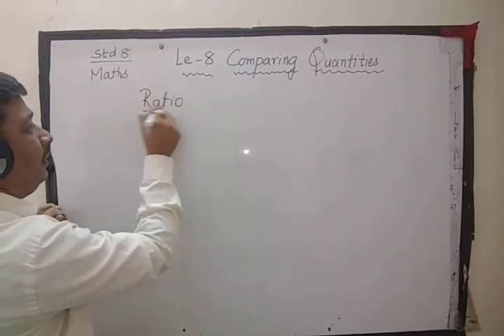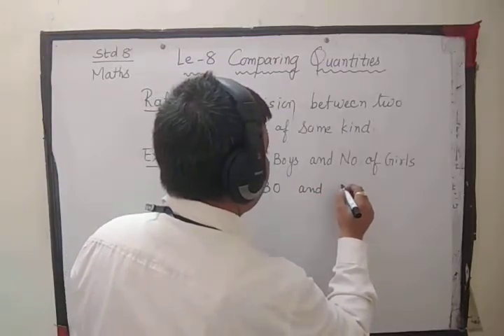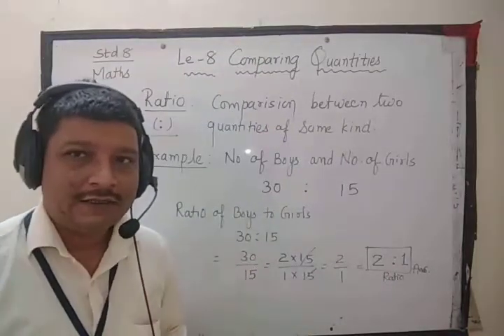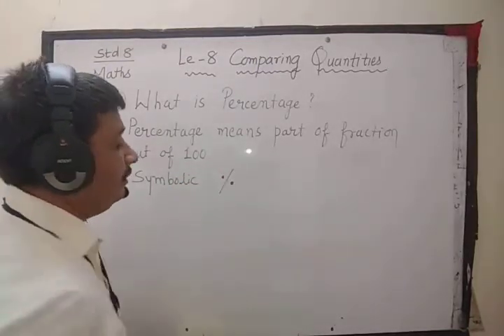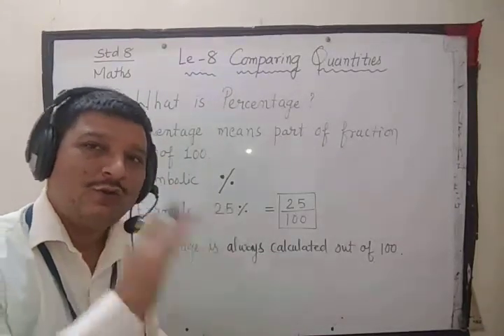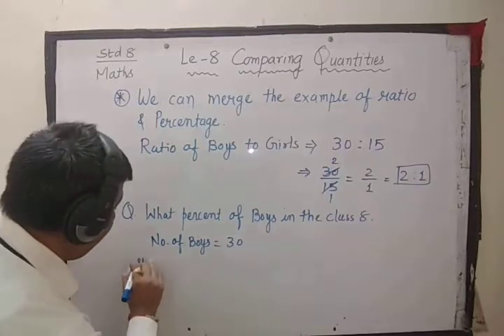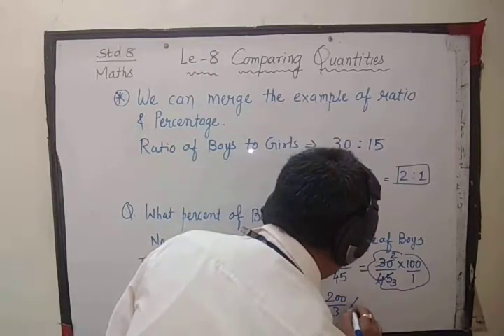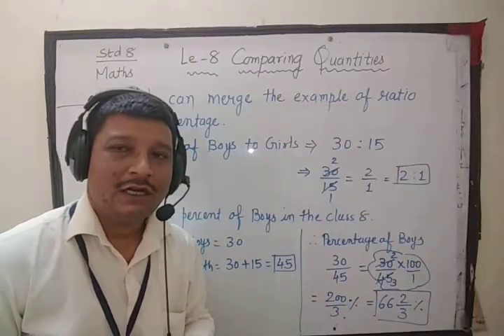STD 8 Maths Le 8 Part 1